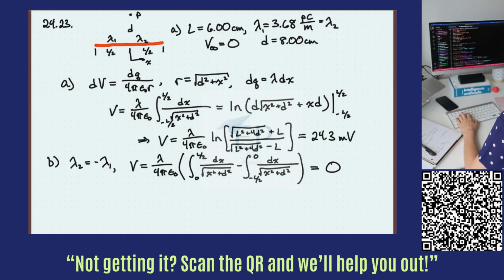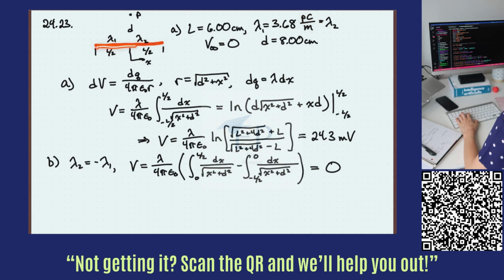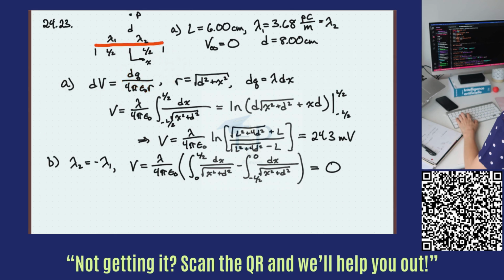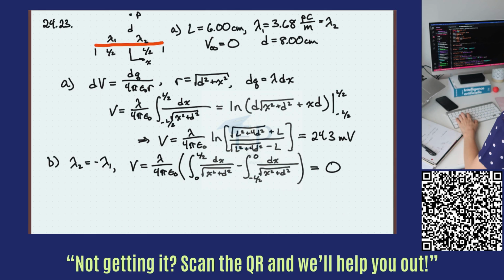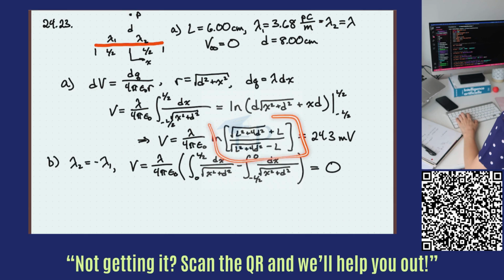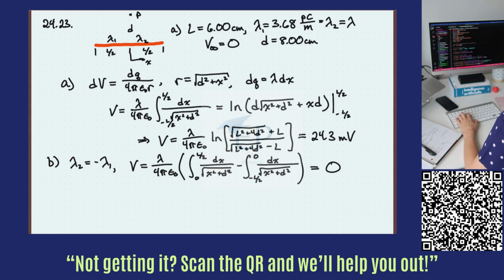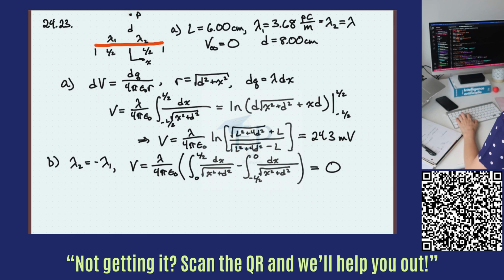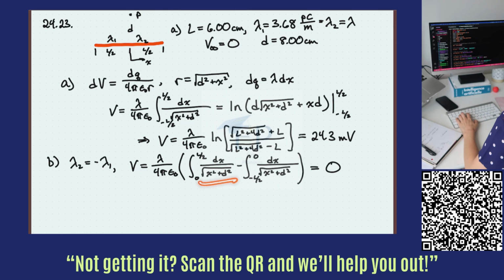Figure shows a nonconducting rod of length 6.00 and uniform linear charge density Assume that the e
Figure shows a nonconducting rod of length 6.00 and uniform linear charge density Assume that the electric potential is defined to be at infinity. What is at point at distance along the rod's perpendicular bisector? (b) Figure 2442 shows an identical rod except that one half is now negatively charged. Both halves have a linear charge density of magnitude 3.68 With at infinity, what is at